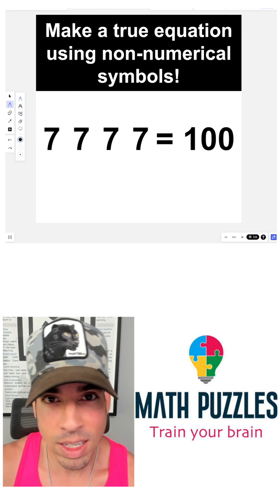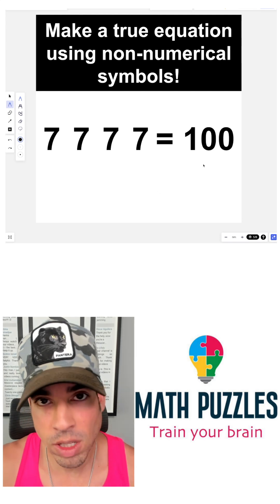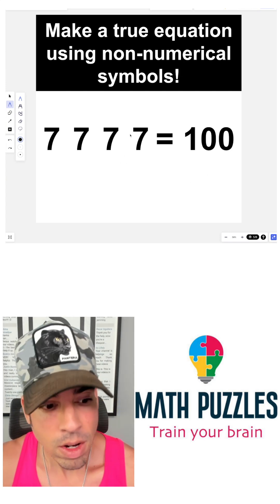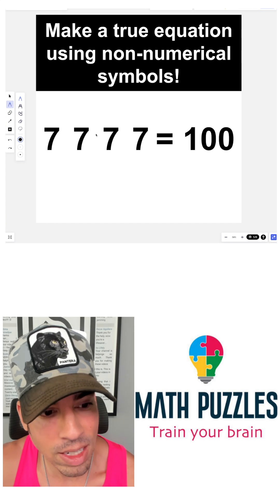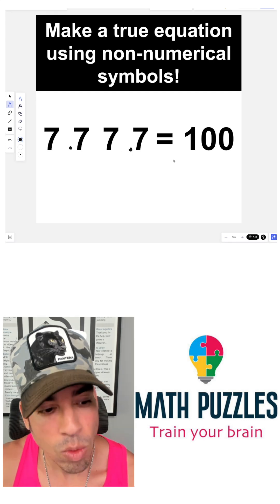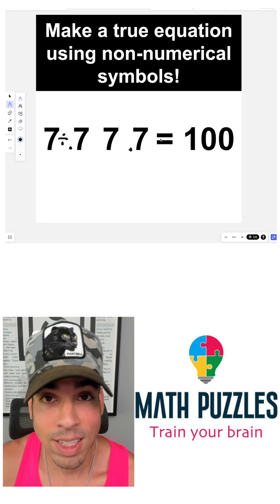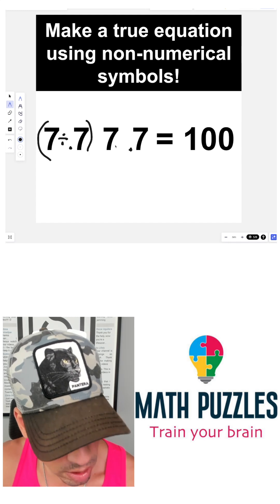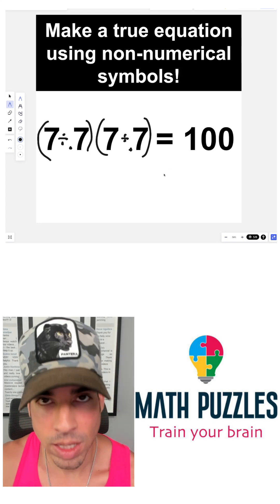Make a true equation using non numerical symbols!